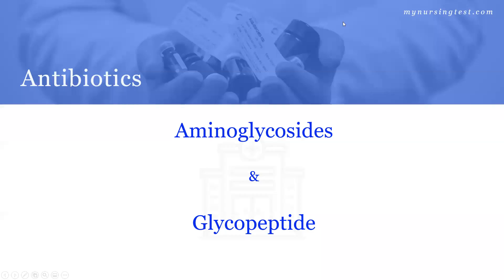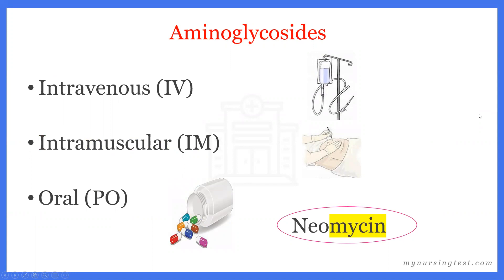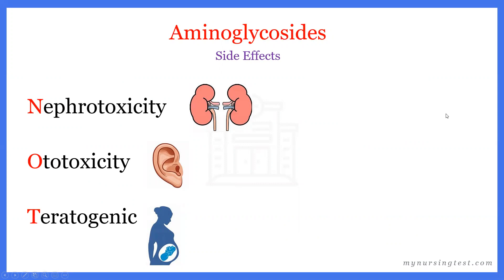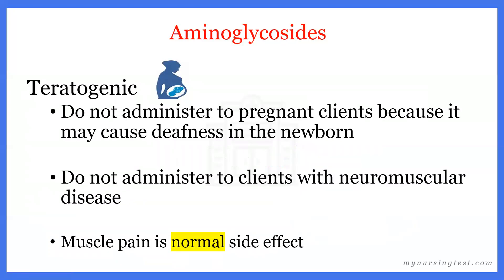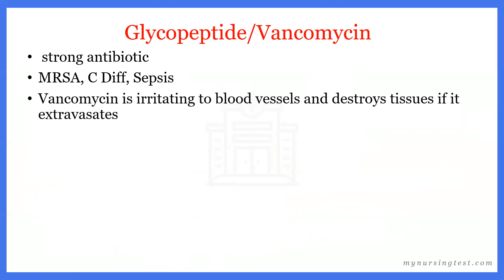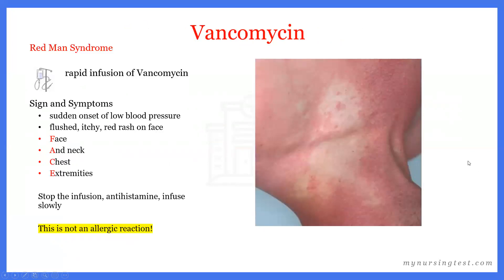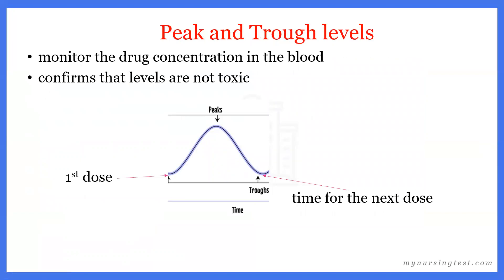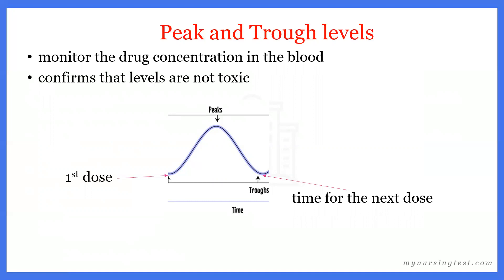Nursing Pharmacology for nursing school : Aminoglycosides and Vancomycin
This video is about the antibiotic class Aminoglycosides (Gentamicin, Neomycin. Amikacin, Tobramycin and Streptomycin) and Vancomycin